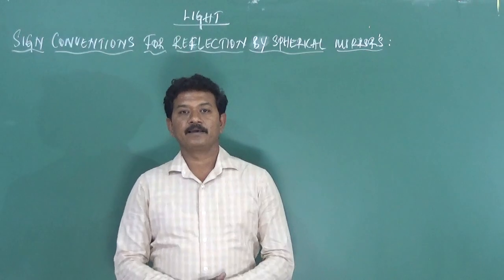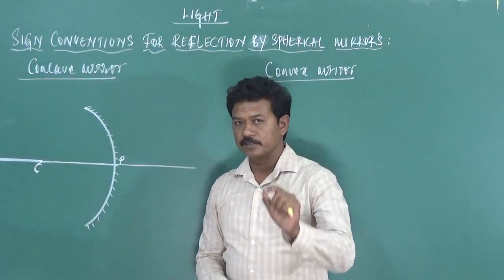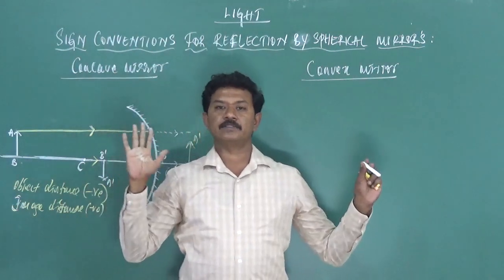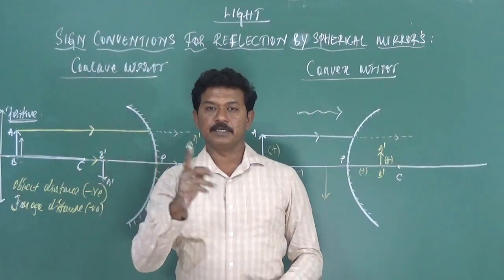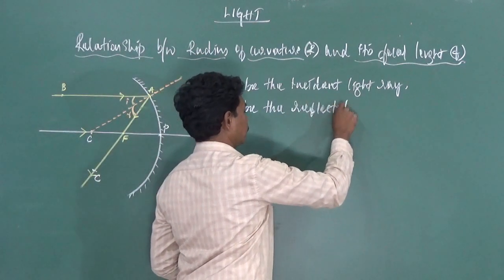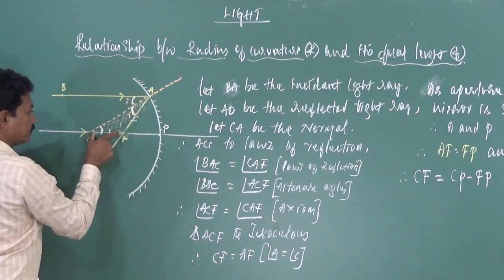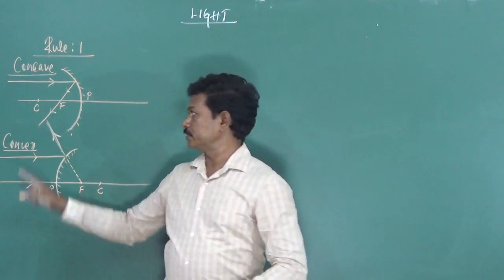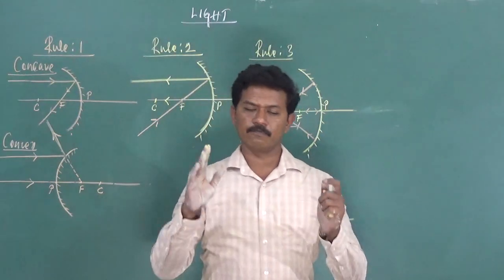LIGHT - NCERT / CBSE / 10 - SESSION - 6. SANGAM TUTORIALS - GUBBI